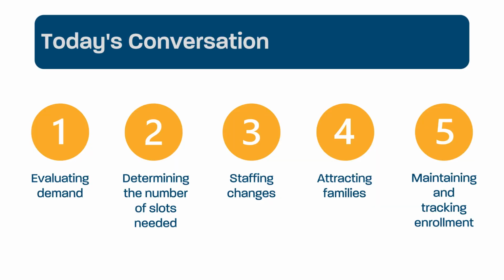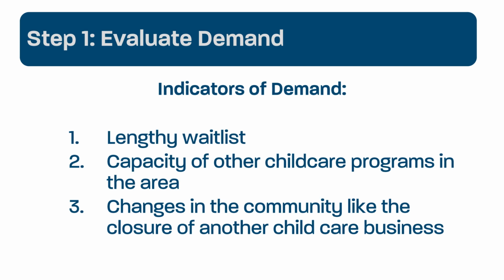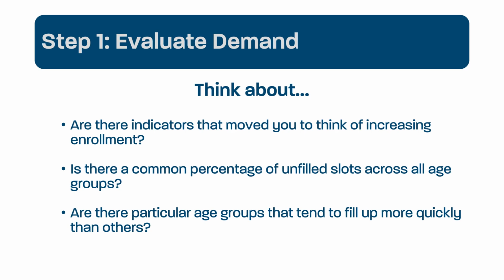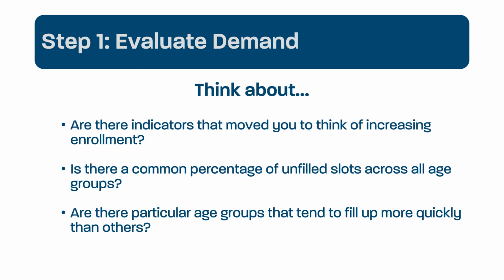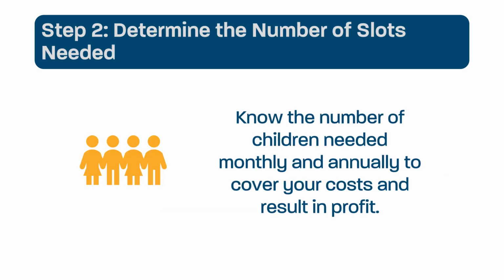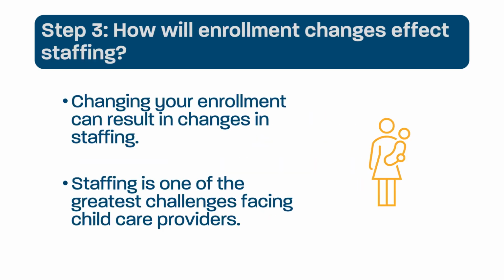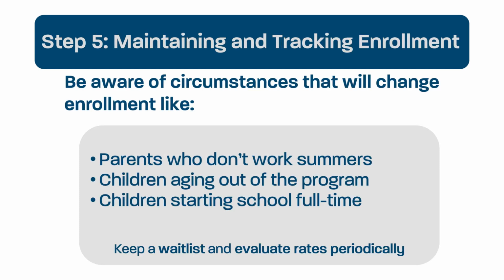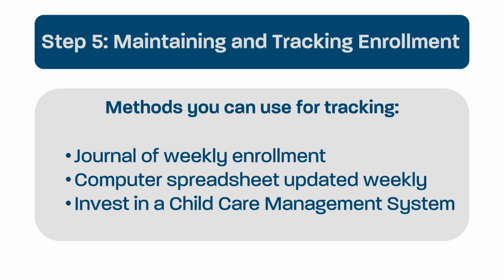The Essential Steps for Managing Enrollment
The basics of successful enrollment practices